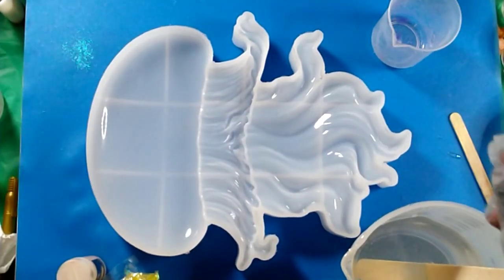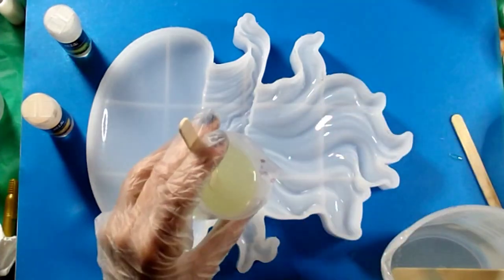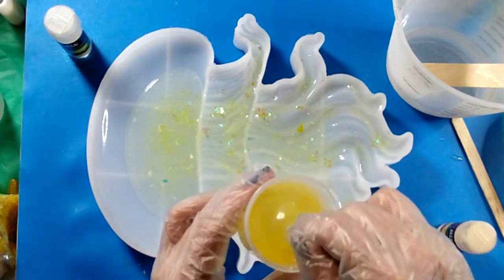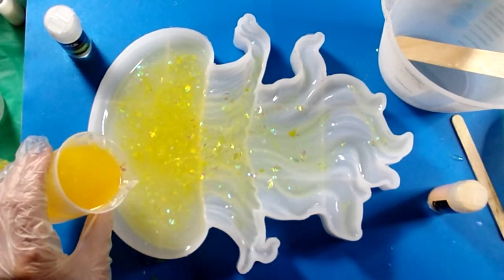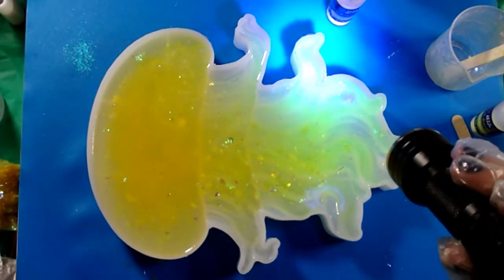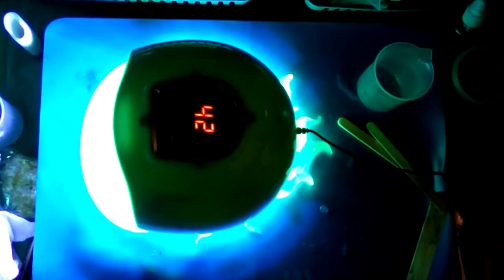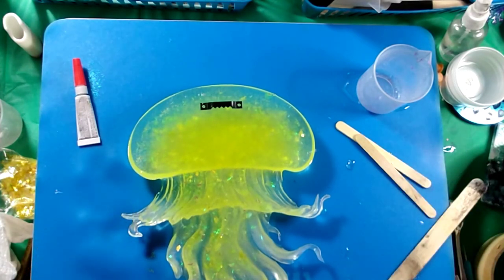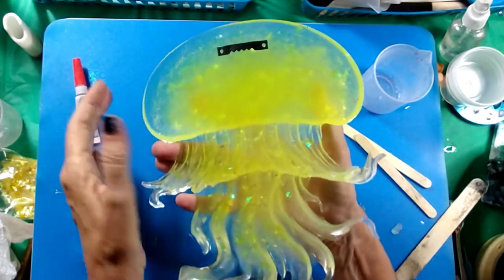Resin Jellyfish..glow in the dark. it's so bright and beautiful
Resin jelly fish using my let's resin glow in the dark pigments . using my mold from Temu.
it turned out so beautiful ❤️